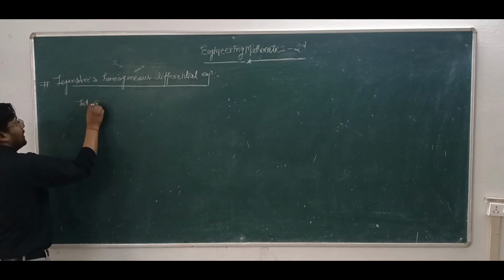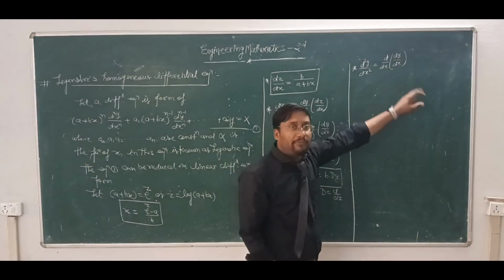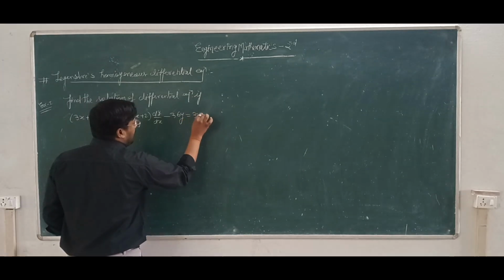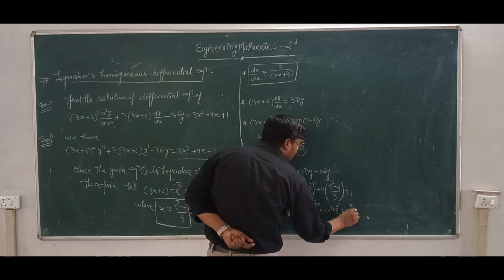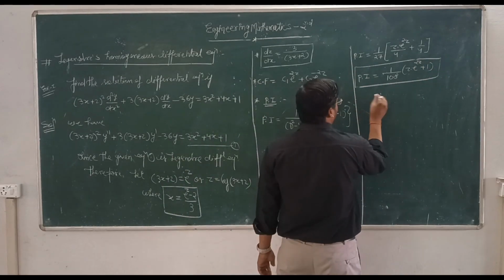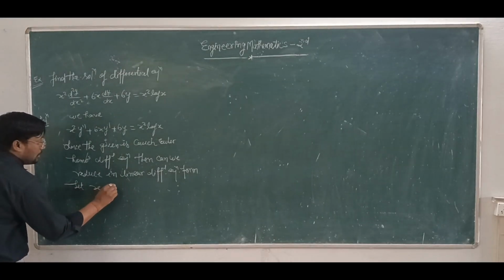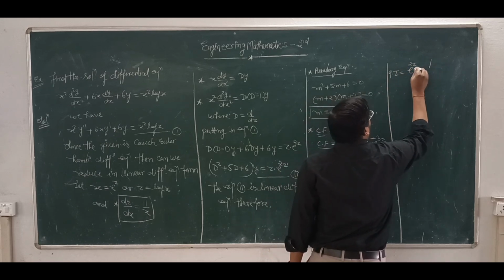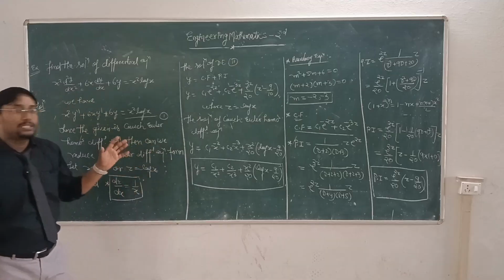Legendre's homogeneous differential equations L-9 // by-saurabh sir// engineering mathematics -2nd